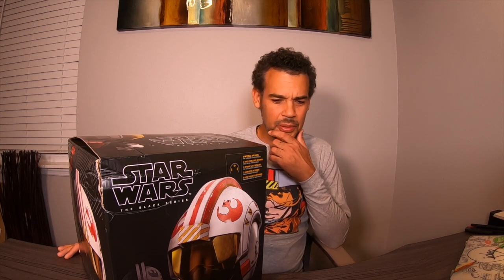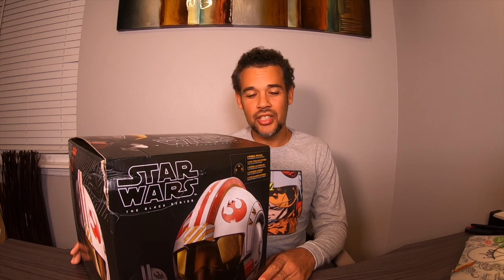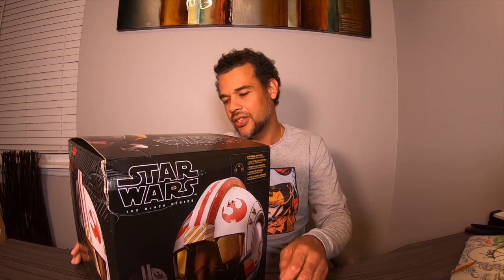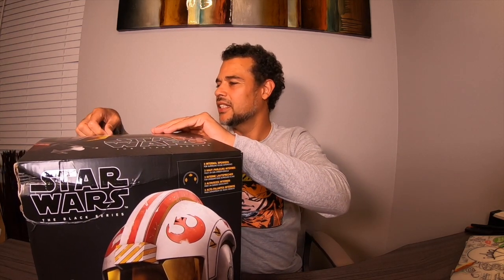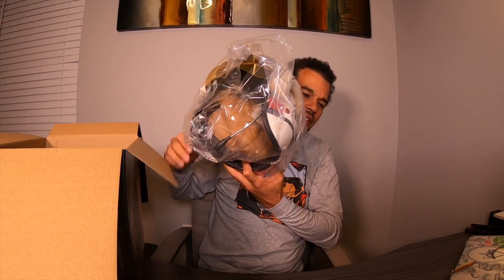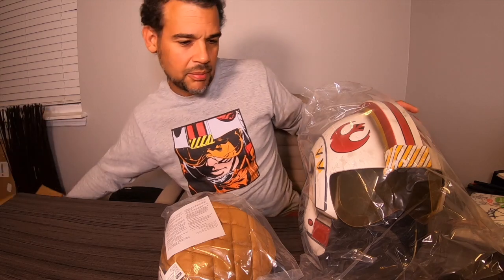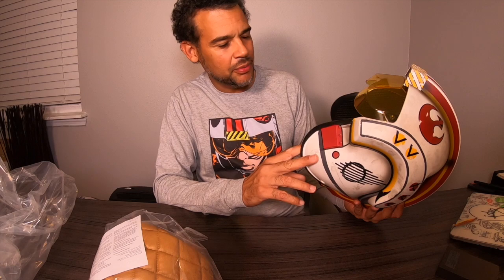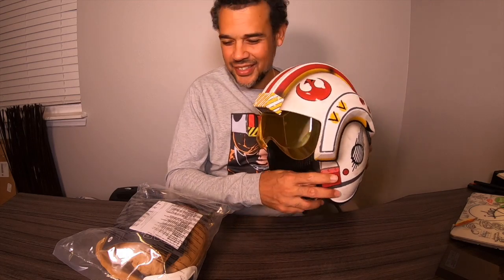Star Wars The Black Series Luke Skywalker Electronic X-wing Pilot Helmet Unboxing and Review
In this video, I unbox ad review the Star Wars, Black Series, Luke Skywalker  X-wing pilot helmet.